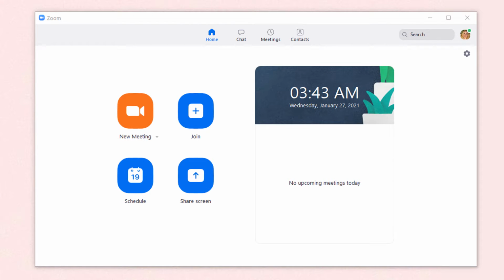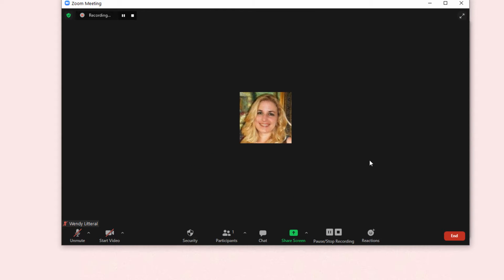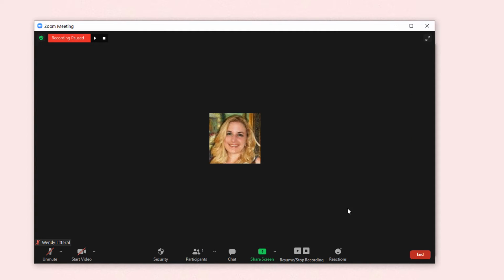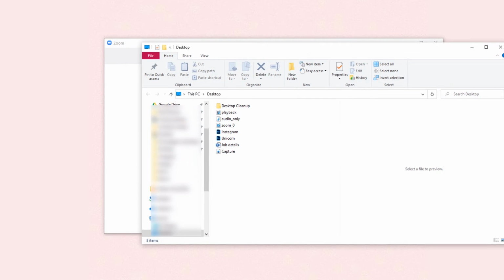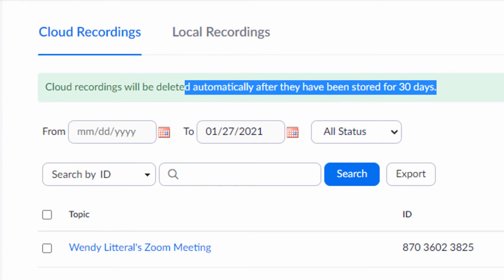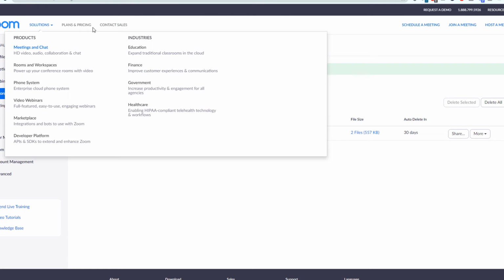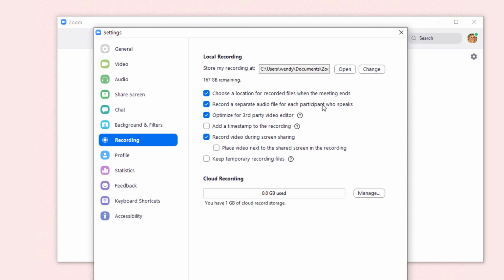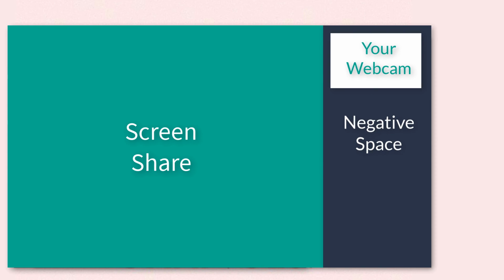HOW TO MAKE A ZOOM VIDEO RECORDING 2021 | Zoom Recording Video Settings | Things to Know About Zoom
Quick video on How to Make a Zoom Video Recording in 2021.

🔴 I go over Zoom Pro and the free version, and how those recording options differ. Recording to the cloud, versus recording locally.

🔴 I'll talk about the difference between pausing and stopping recordings and why that matters for your final files when you record a zoom meeting.

❤️ And please! Help me make the YouTube gods happy with a sub or saying "thanks" in the comments!
❤️ Also don't forget to check out my free About Me Page Template/Generator!
Thanks and take care everyone!

Wendy